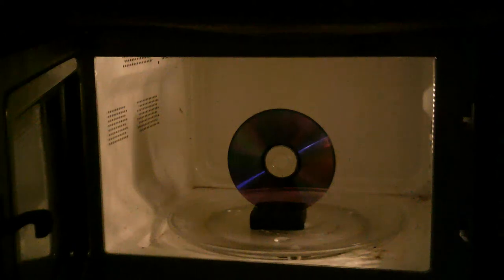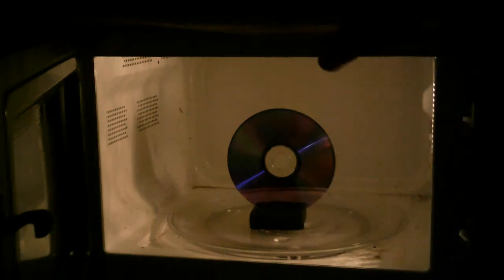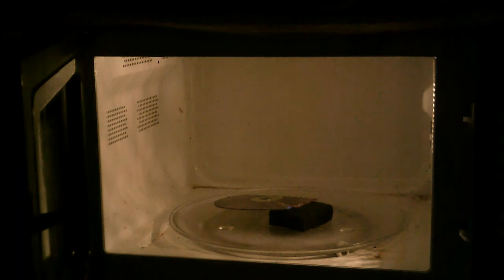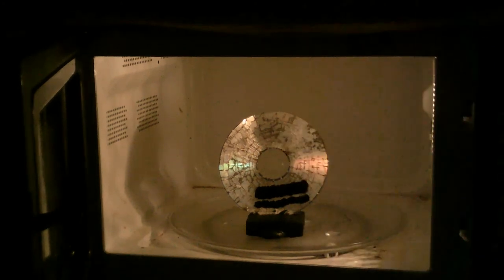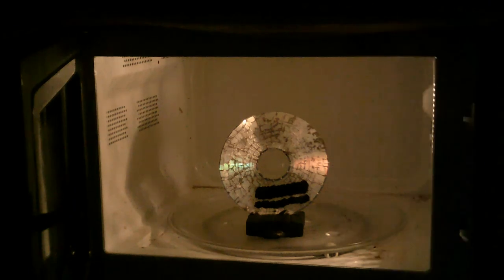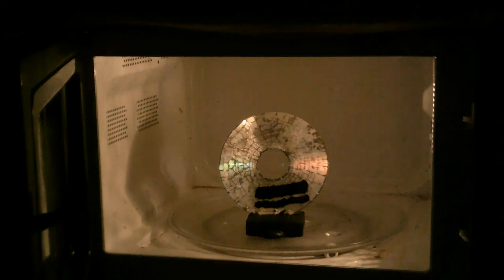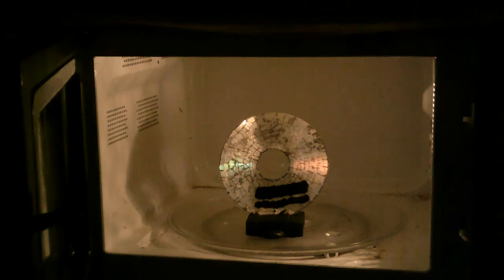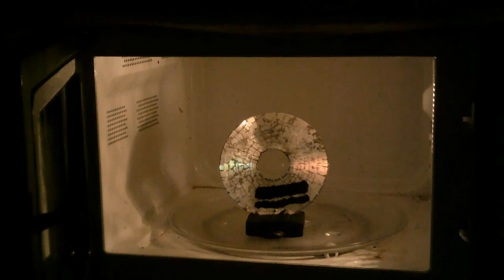WHAT HAPPENS TO A DVD IN A MICROWAVE?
How does microwave radiation effect a Digital Video Disc?